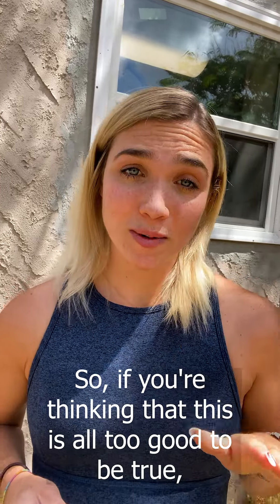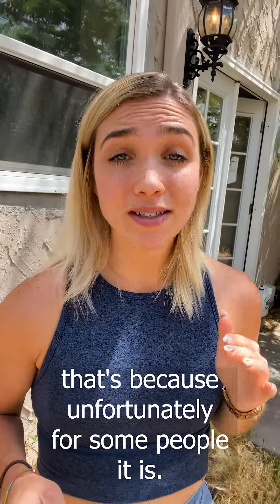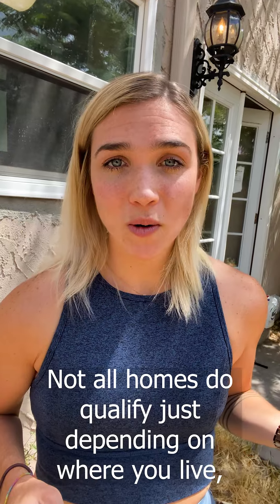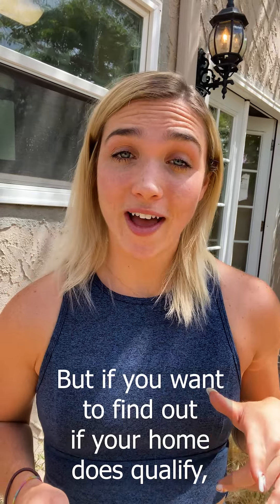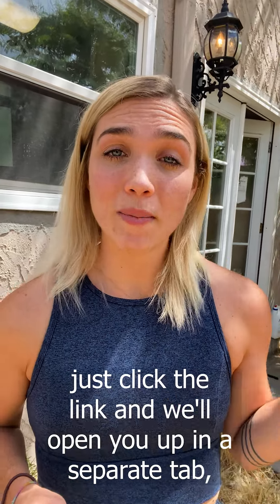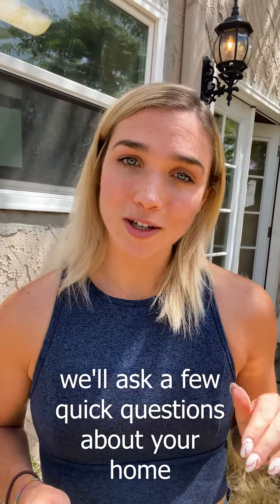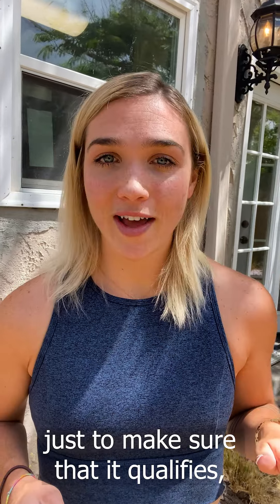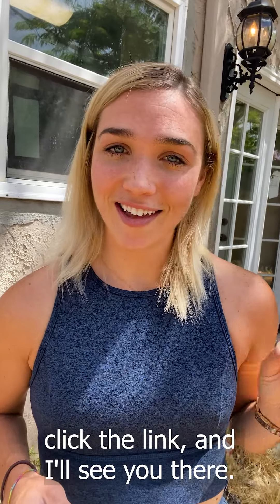If You Own Your Home, This Is Important! You don't have to pay increasing electric rates forever...